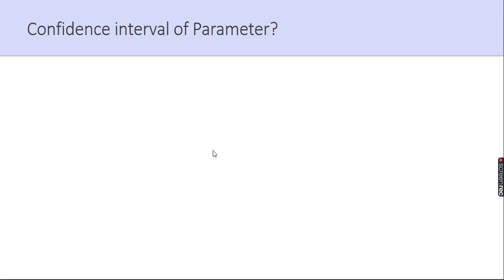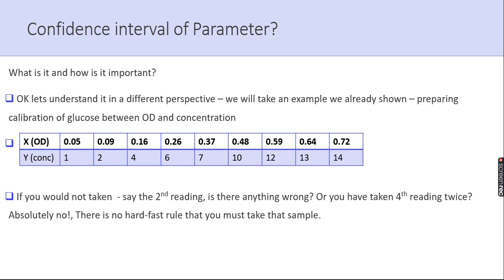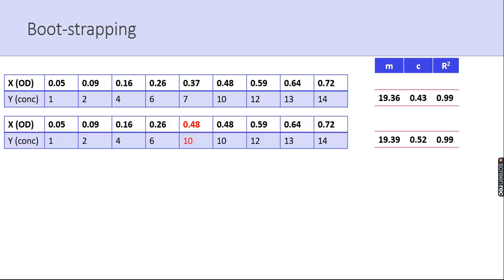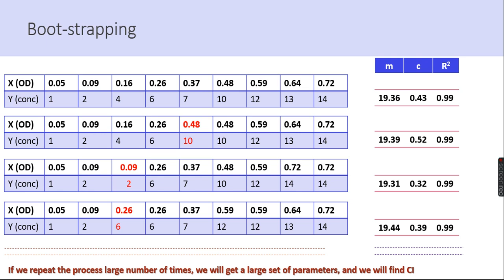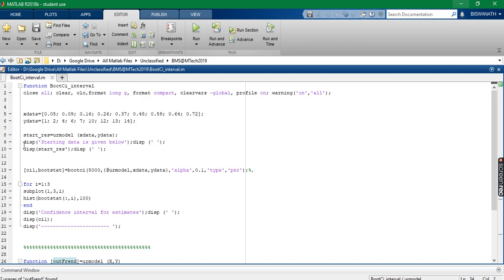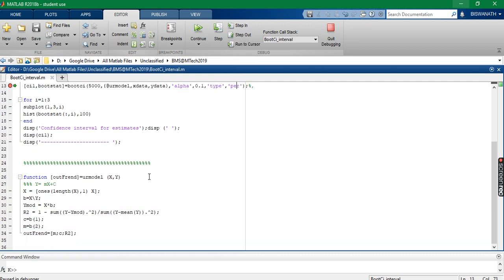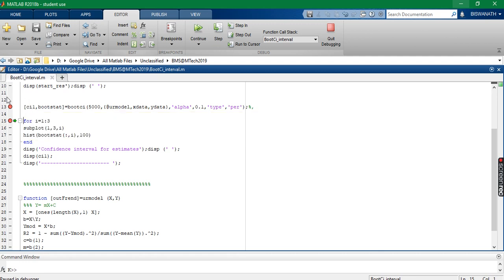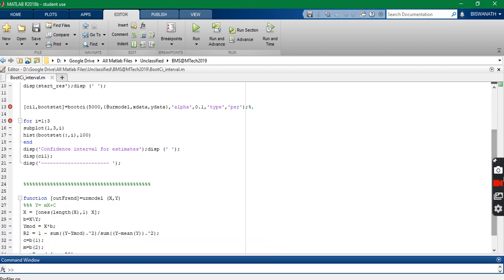19BT3003 1903 36 37 Confidence Interval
Confidence Interval estimation of Bioprocess Model